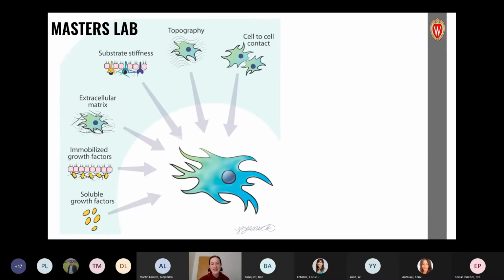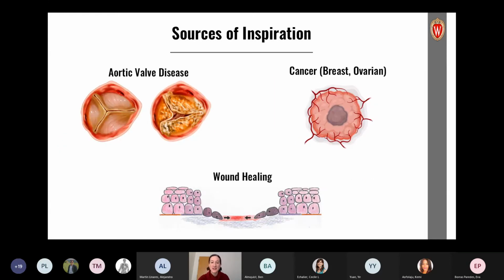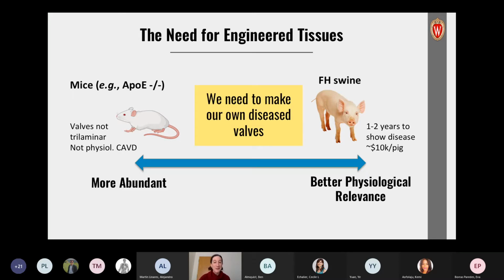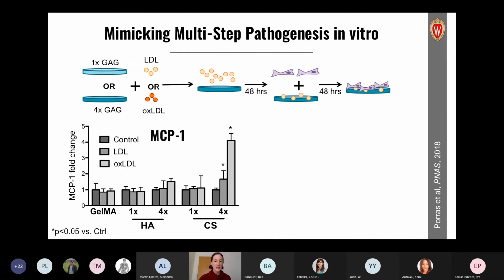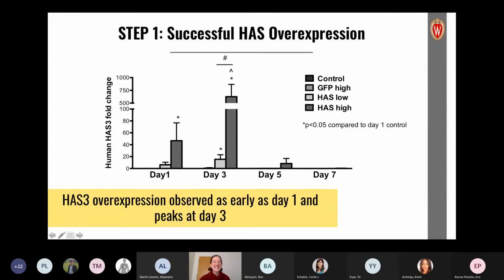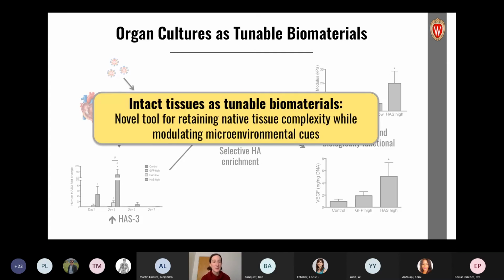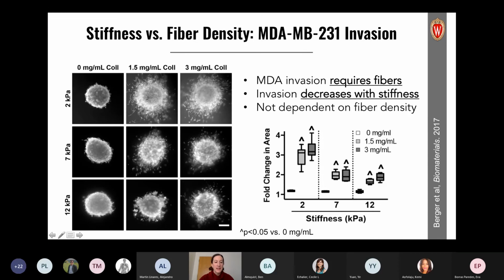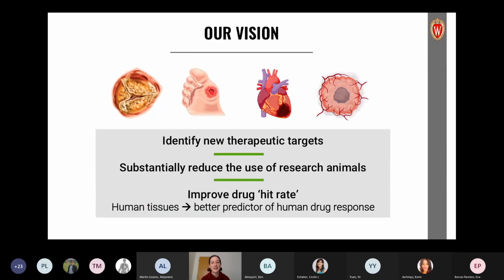Department Seminar: Professor Kristyn Masters from University of Wisconsin-Madison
The 9th December Bioengineering Departmental Seminar with Professor Kristyn S. Masters, Vice-Chair in the Department of Biomedical Engineering at the University of Wisconsin-Madison

Professor Masters gave a talk on combining engineering tools with biological knowledge to create in vitro models of disease.